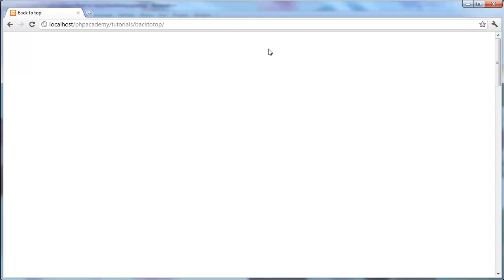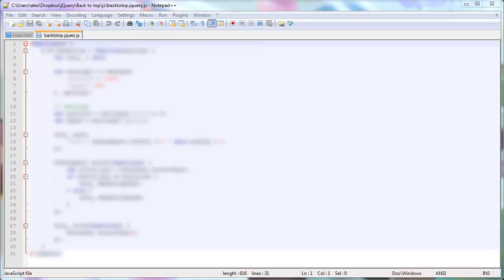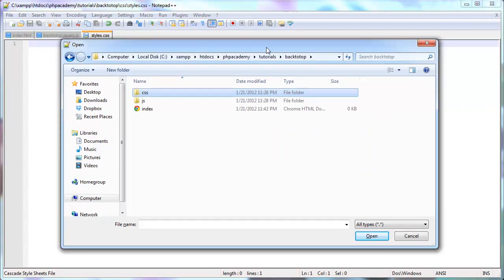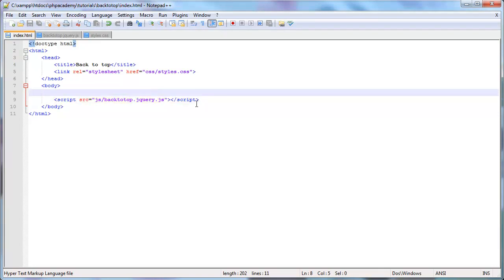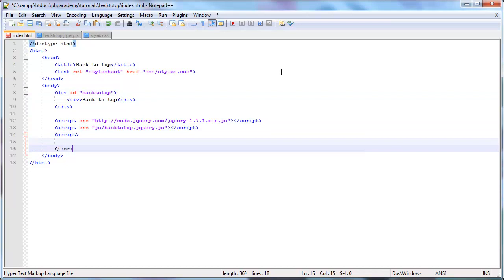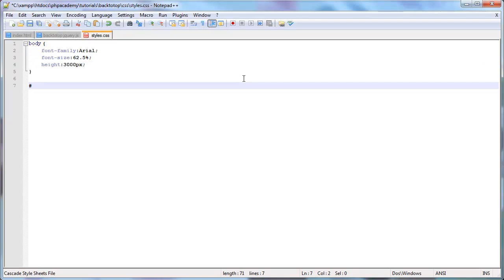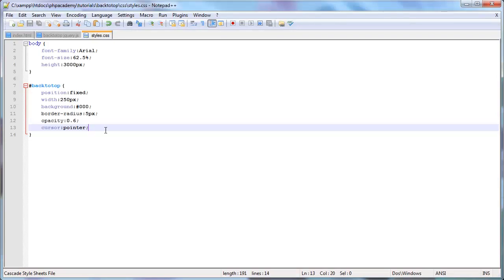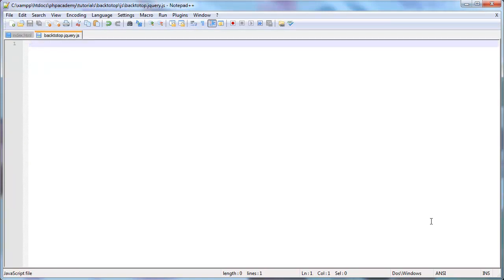jQuery Tutorials: Floating Back To Top Button Plugin (Part 1/2)